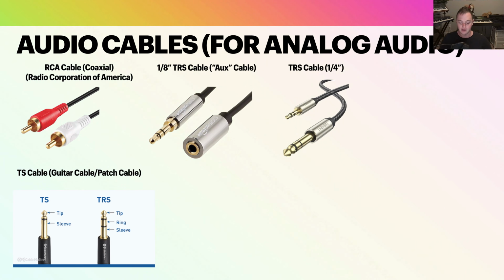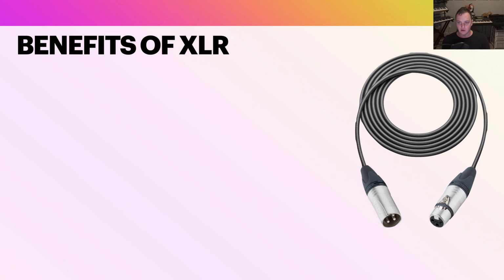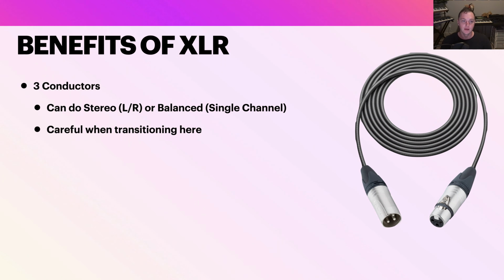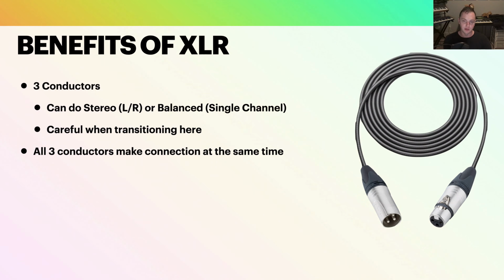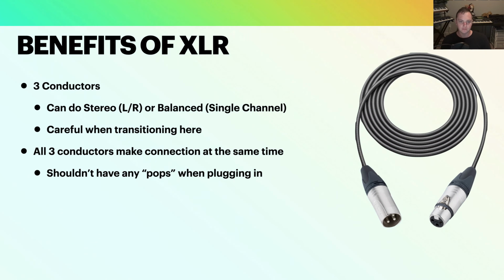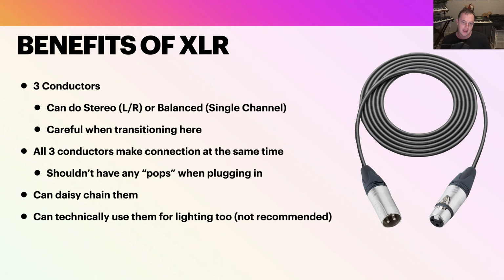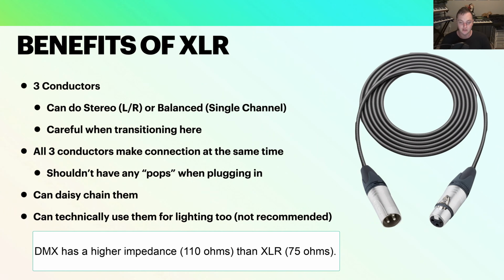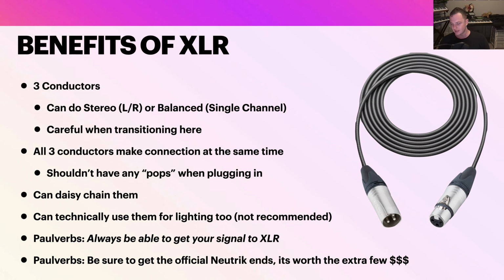Intro to DJing - Audio Cables [Types of Cables]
In this video, I'll talk about the different types of audio cables, used for carrying line-level signals between your gear, such as between your controller and a mixer, or between your controller and active speakers.  I'll talk about the difference between TRS. TS, RCA, and XLR (which is the best).